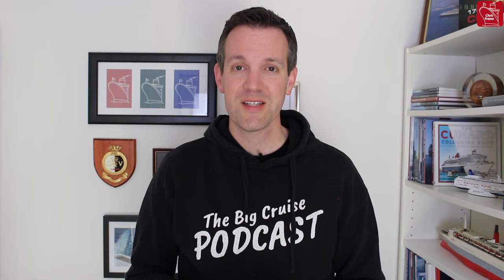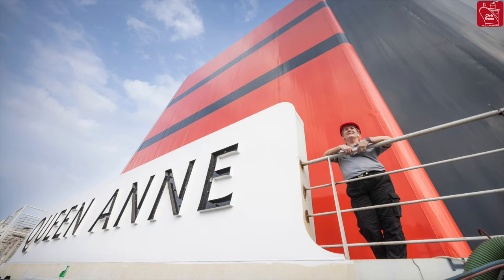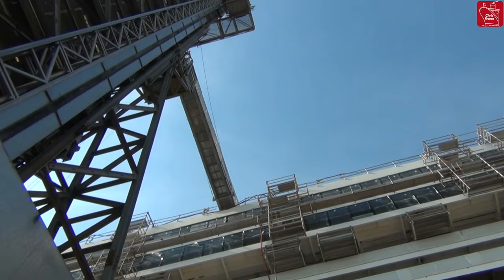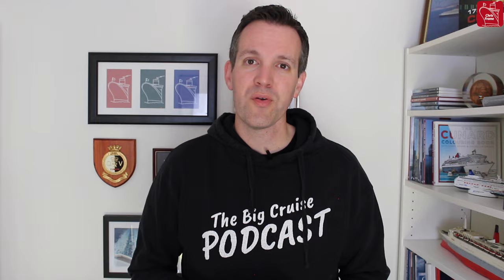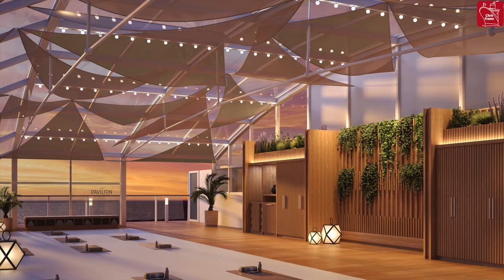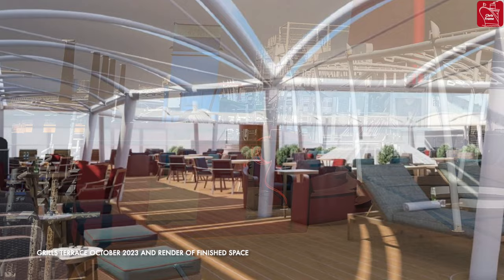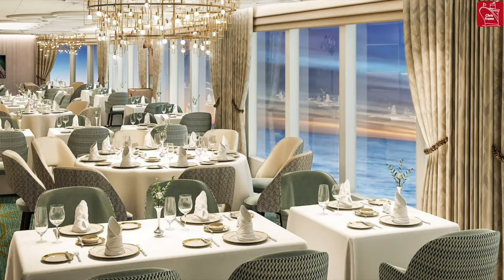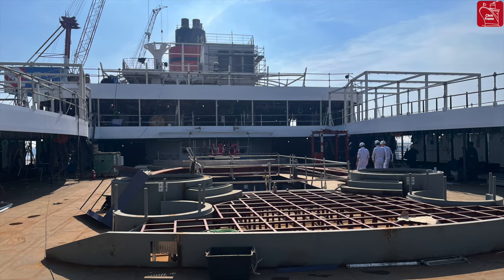Queen Anne Shipyard Tour PART 1 - Exclusive Look at Cunard's Queen Anne Under Construction!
Welcome aboard Cunard's Queen Anne, under construction at Fincantieri. Let's head aboard the 113,000gt Queen Anne for an exclusive tour!

Note: Cunard engaged me in a paid capacity to present a maritime history speech in Venice and co-host the Queen Anne shipyard tours shown here, however they did not pay me to make this video.

Chapters:

00:00 Cunard Queen Anne Introduction
00:32 Why I was aboard Queen Anne
01:23 Queen Anne Media Event
01:46 Going Onboard Queen Anne
02:05 Queen Anne's Magrodome
02:27 The Commodore Club
02:42 The Library
02:55 Queen Anne Wedding Area
03:32 The Wellness Studio
04:14 Queen Anne Funnel
04:19 Queen Anne Grills Terrace
05:11 The Grills Restaurants
05:36 Sir Samuels and Aji Wa
05:52 Panorama Pool Club
06:03 Queen Anne Design Features
06:27 Artisans Food Hall
06:32 Sneak Peek at Part 2
06:51 Summary of thoughts
07:30 Images of Queen Anne
07:54 Acknowledgements

Some great QA Articles and Videos:

Great Queen Anne Ship tour with  @SeaFunTV

About Queen Anne:

Name: Queen Anne
Namesake Queen Anne, of Great Britain
Operator: Cunard Line
Ordered September 2017
Builder Fincantieri Marghera Shipyard, Italy
Cost US$600 million
Yard number 6274
Identification IMO number: 9839399
Design and Engineering:
Class: Pinnacle-class derivative design
Tonnage: 113,000 gross tons
Length: 322.51 m (1,058.1 ft)
Width: 35.60 m (116.8 ft)
Engines: 4 x Caterpillar-MaK 12V43C
Power: 12,600 kW per unit
Propulsion: 2 x ABB Azipods
Passenger Capacity: 2,996 passengers

Cunard placed their order for a new cruise ship in 2017, announcing their intention to build the new ship during the 50th Anniversary of QE2 Celebration.

Today known as Queen Anne, the new ship is the 249th vessel built for Cunard, and was ordered from the Fincantieri Marghera Shipyard, Italy.

The ship’s design is based on the Pinnacle-class utilised by Holland America Line. The selection of the 113,000 gross ton Pinnacle-class platform makes the new ship larger than the Vista-class Queen Victoria and Queen Elizabeth.

Although smaller than the 149,500 gross ton flagship Queen Mary 2, the new vessel will have a higher passenger capacity. Cunard announced the design team for the public rooms aboard the then-unnamed ship in 2019.

Led by Simon Rawlings (David Collins Studio), Terry McGillicuddy (Richmond International) and Sybille de Margerie (Sybille de Margerie Paris), the design team were tasked with reimagining the Cunard experience for the modern traveller.